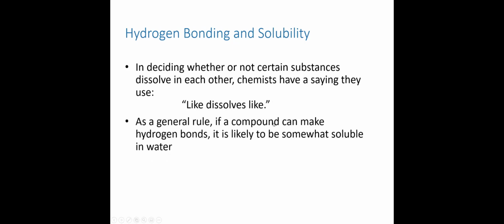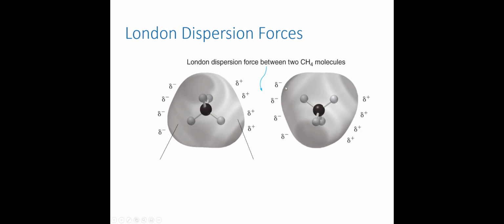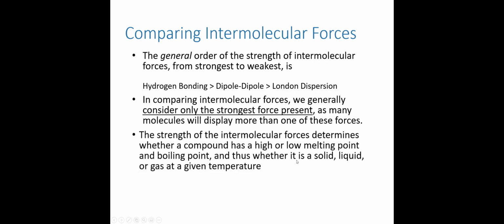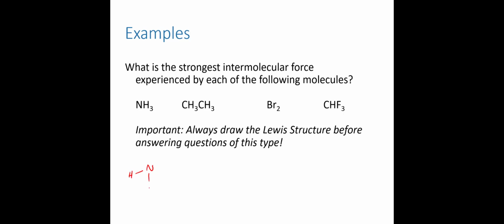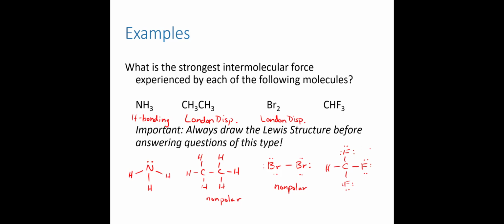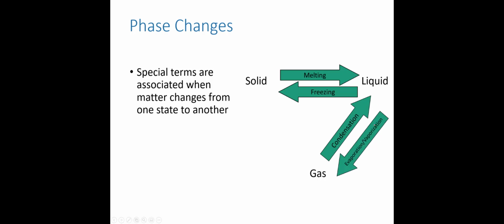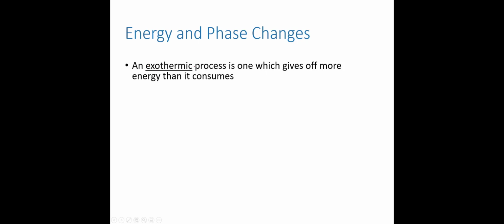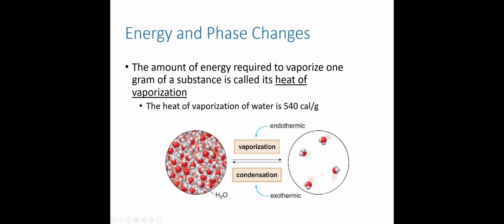Chemistry 110, Chapter 4 -- Part 2: Intermolecular Forces (continued), Energy and Phase Changes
The second (and final) video for Chapter 4 finishes off hydrogen bonding, then looks at London dispersion forces. After comparing the strength of all three, we look at changes of state and associated energy changes.